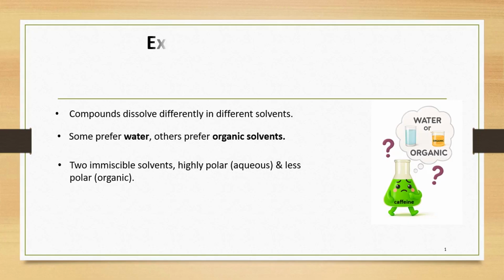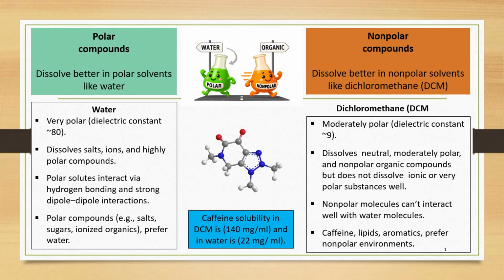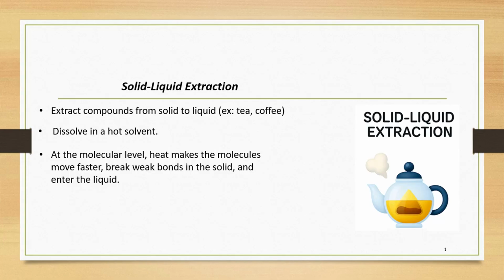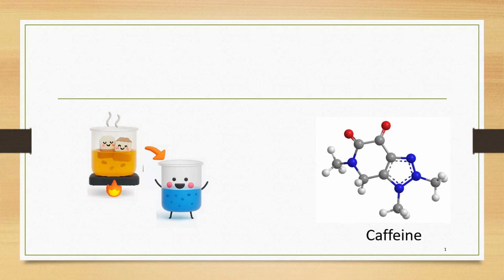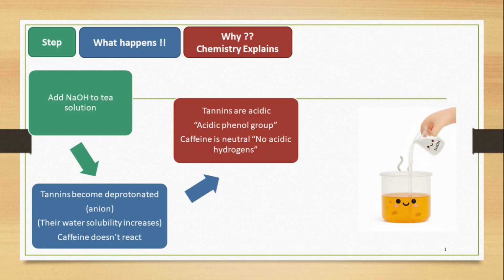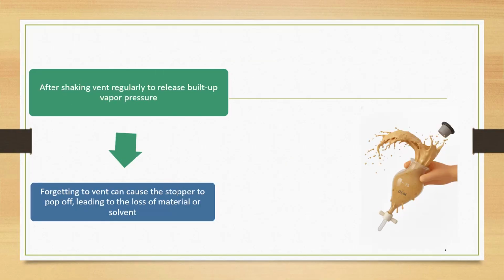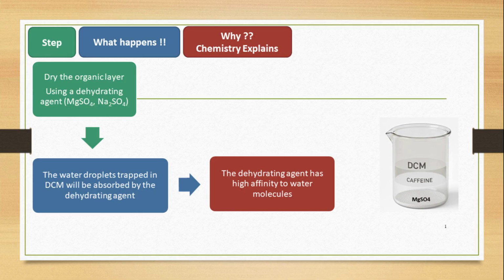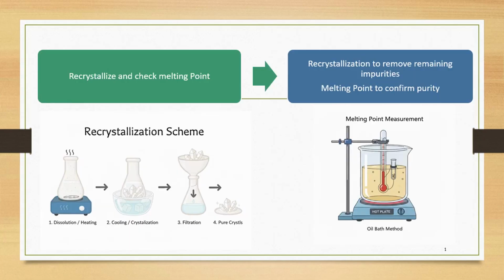Extraction of Caffeine-AI-Narration